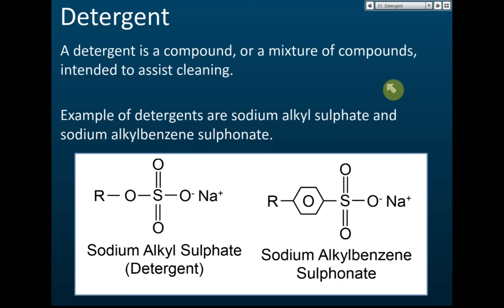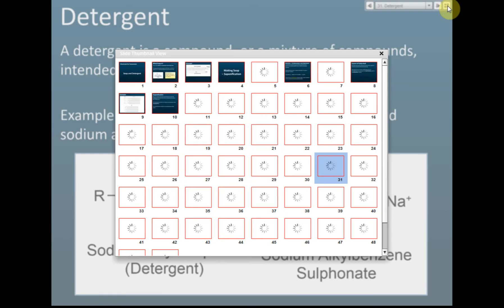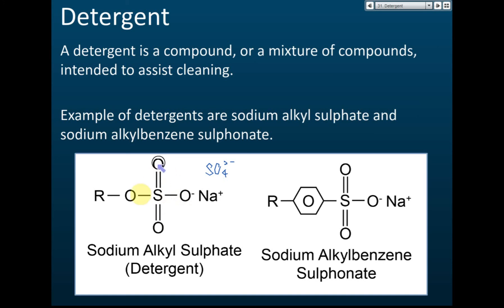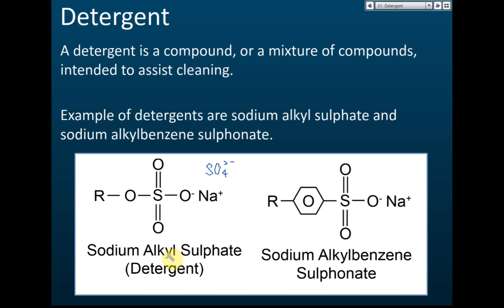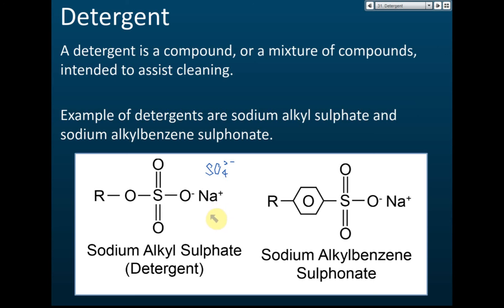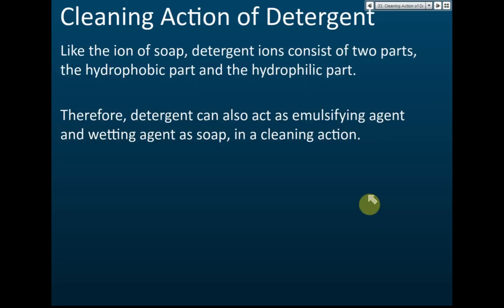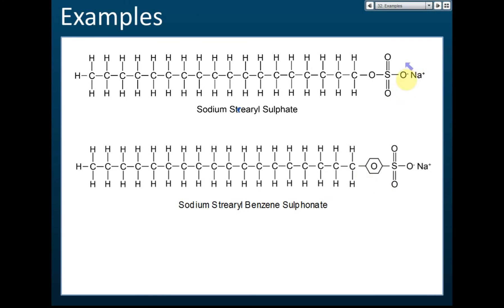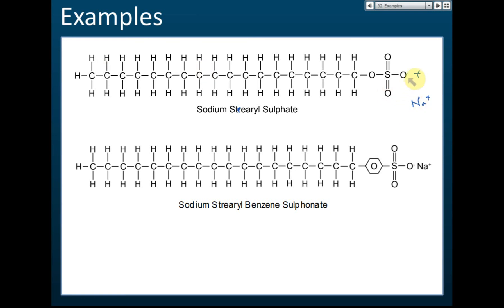Detergent and its Cleansing Action | Consumers and Industrial Chemistry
Detergent and its Cleansing Action
Chemistry Form 5 kssm Chapter 5 - Consumers and Industrial Chemistry